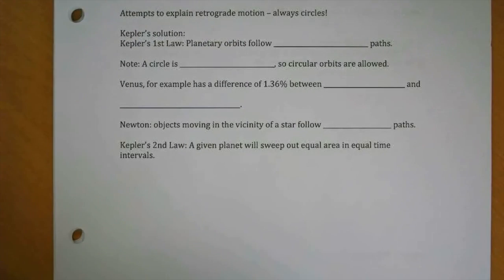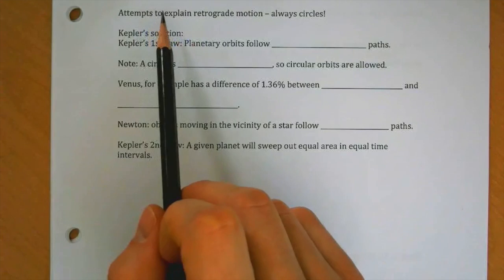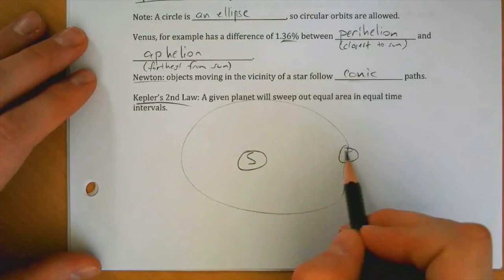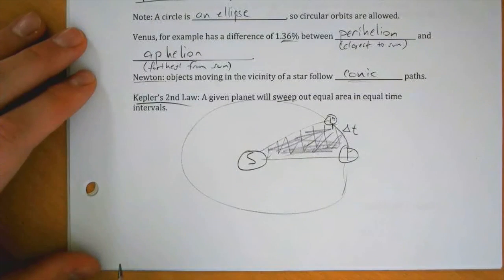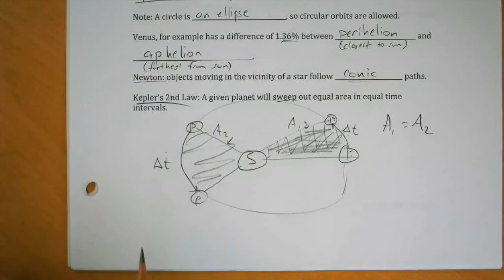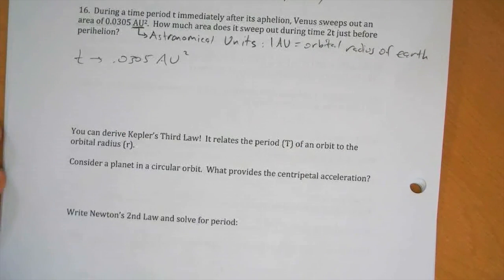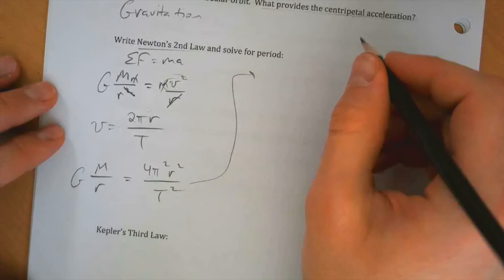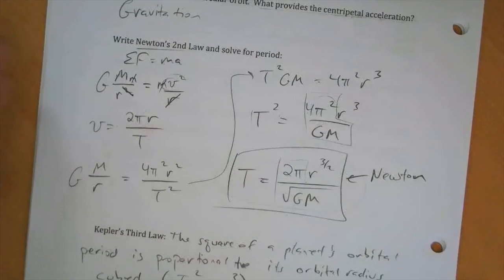PY1 Kepler's Laws part 1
This video is about PY1 Kepler's Laws part 1